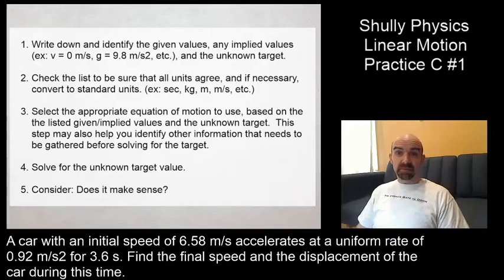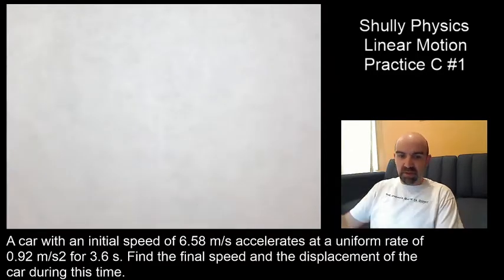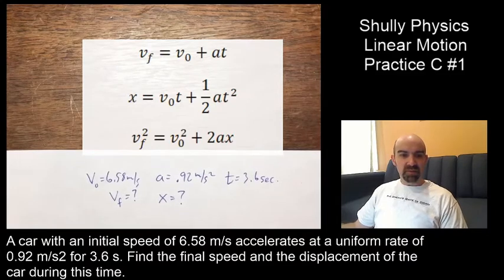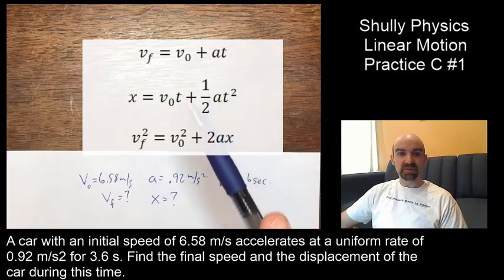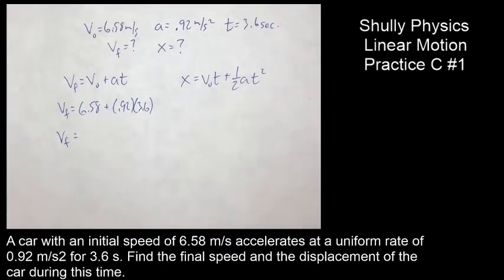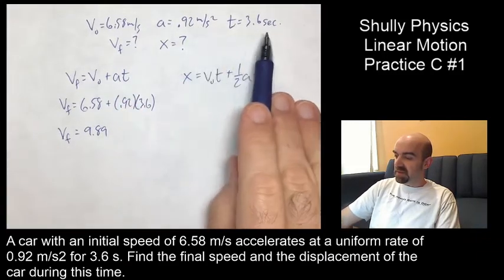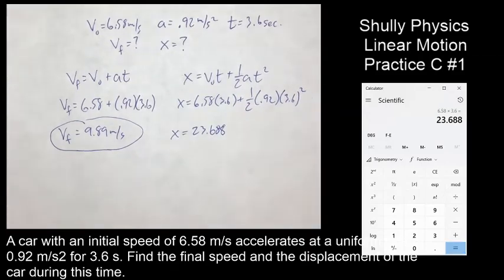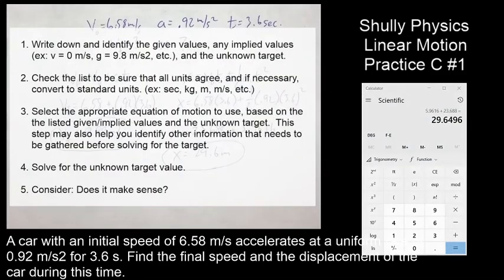Linear Motion Practice C 1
Linear Motion problem solving practice - Solving for Displacement and Final Velocity, given Time, Acceleration, and Initial Velocity